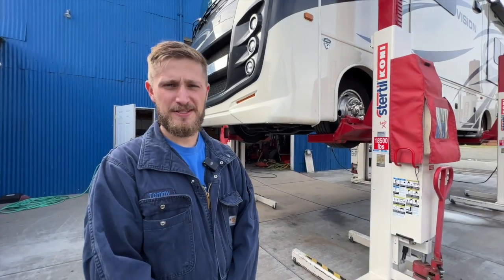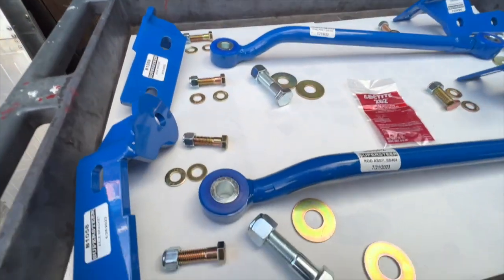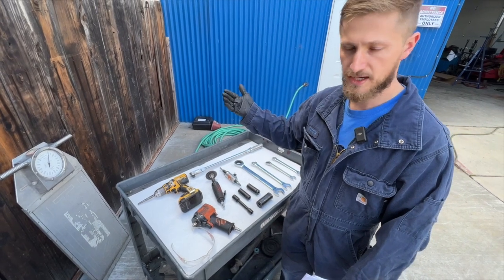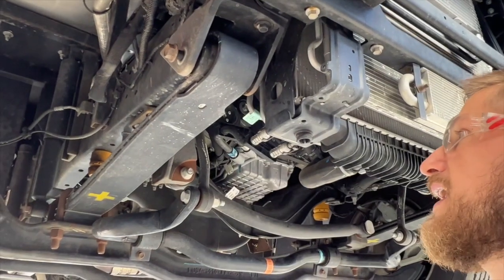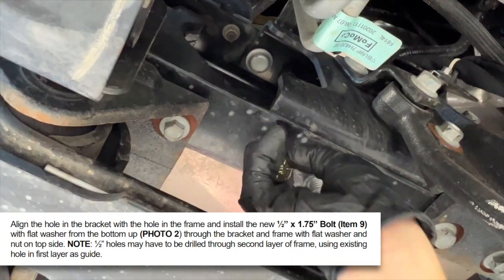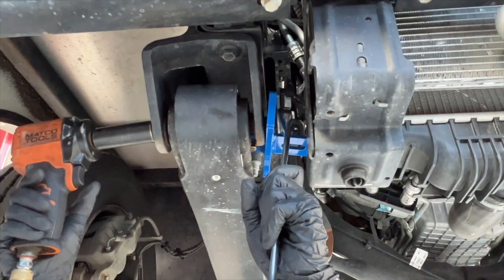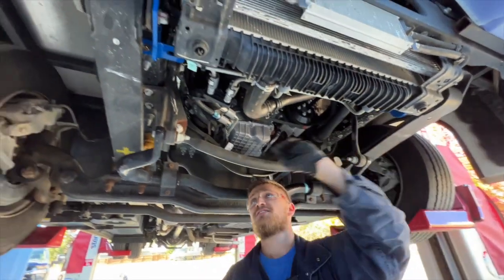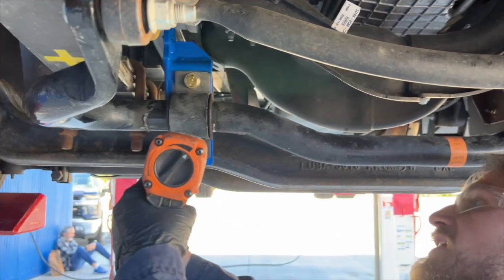Unlocking Ford F53's Potential: Installing SS404 Radius Rods Made Easy!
When you add Radius Rods to your Ford F-53 Motorhome, it will help to control movement in the front leaf spring bushing. The front-to-back flexing will be reduced and you will also experience improved cornering. Radius Rods are designed to stop the forward and rearward movement of the front suspension. There is a lot of flex in the leaf springs and the spring eye bushings.

The Radius Rods will make the steering more responsive and reduce sawing at the steering wheel in sweeping turns. An additional benefit is an increase in stability. The SuperSteer® Radius Rods are a solution to common Ford F-53 problems including, Sway and Body Roll, Steering Play, Wind Buffeting, Road Wander, and Rut Tracking.